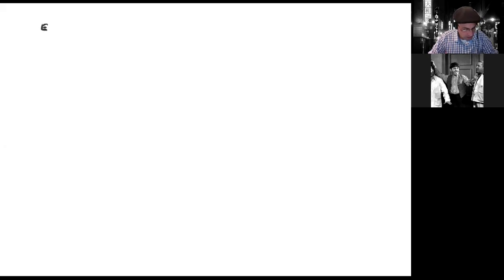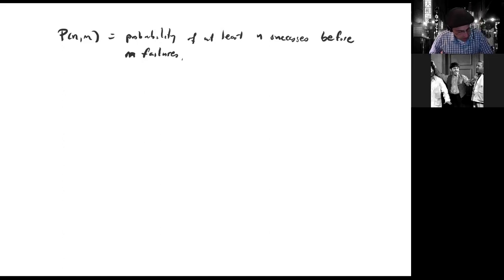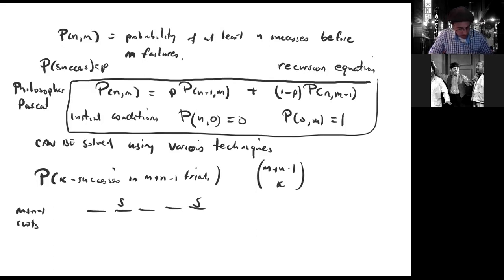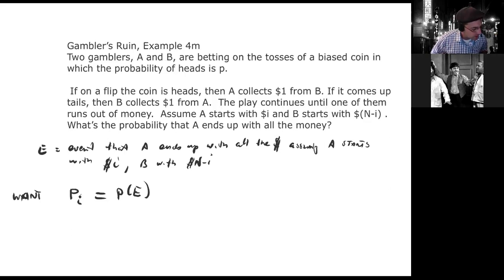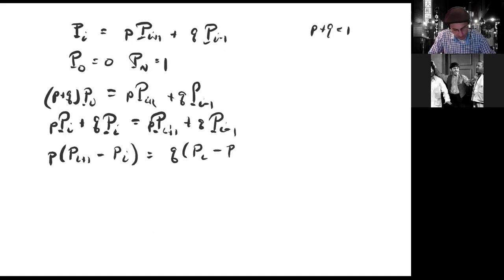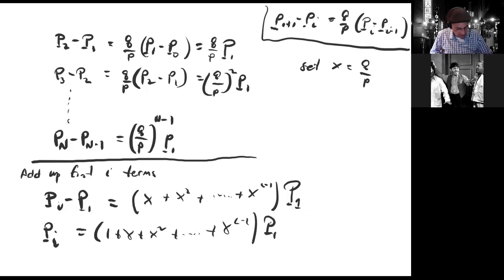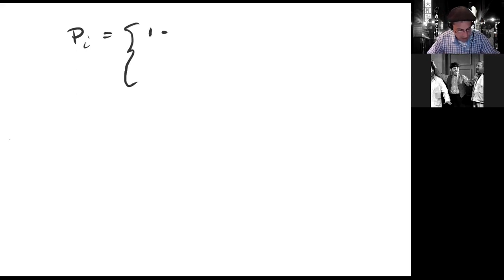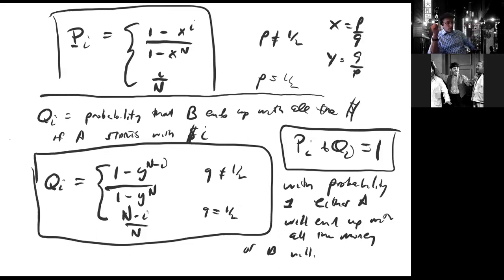MAT5700 Lecture 13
I discuss the "problem of the points" and the "gambler's ruin" problem. You won't be examined on this material.

Note: the lecture  notes are incomplete.